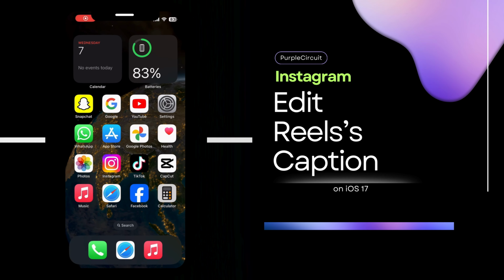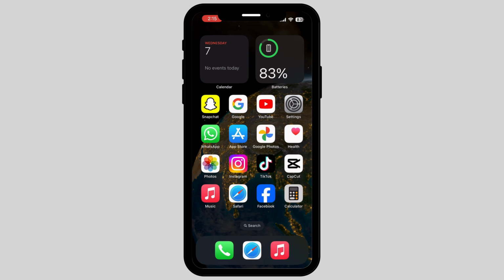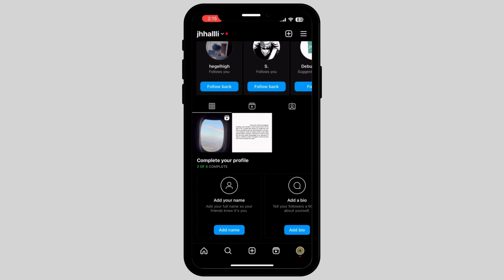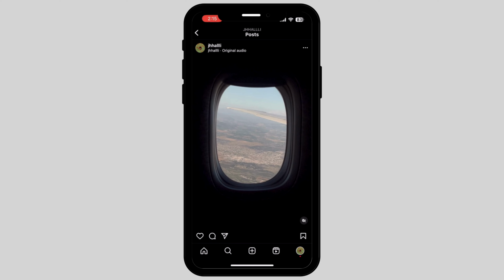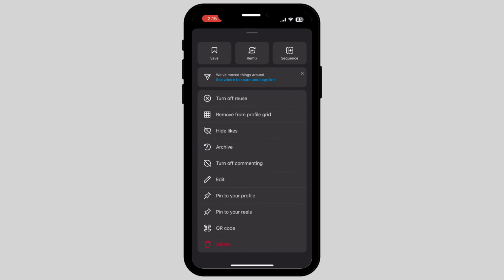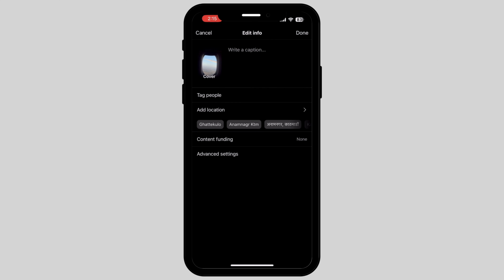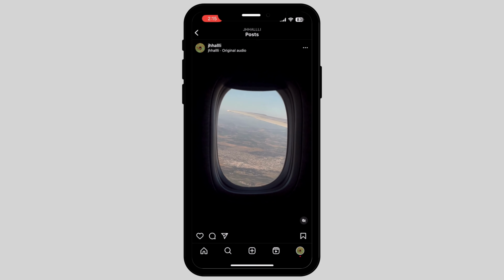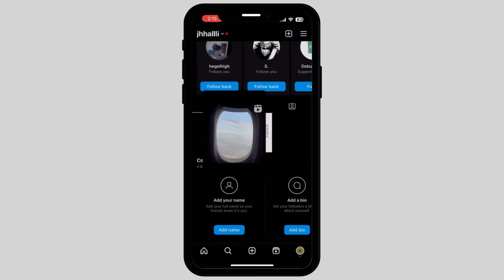How to Edit Reels Caption in Instagram After Posting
"Master the art of perfecting your Instagram Reels in 2024 with our comprehensive guide on editing captions! Whether you're a seasoned Instagrammer or new to the platform, this step-by-step tutorial is your ultimate resource for crafting engaging and impactful captions for your Reels.

In this detailed video, we'll dive into:

- Navigating the Instagram interface to edit captions on your Reels.
- Creative tips for writing captivating and relevant captions.
- Techniques for formatting and styling your text to catch the viewer's eye.
- The dos and don'ts of using hashtags and mentions in your Reels captions.
- Strategies to increase engagement and reach with your edited captions.

Editing captions on Instagram Reels can transform your content's impact. If you've been asking, 'How do I edit Reels captions in Instagram effectively in 2024?' - you're in the right place.

Stay ahead in the social media game by refining your Reels with the perfect captions. Watch now and take your Instagram Reels to the next level!